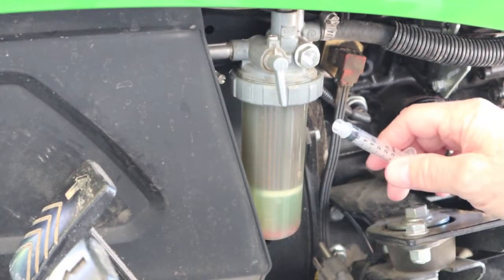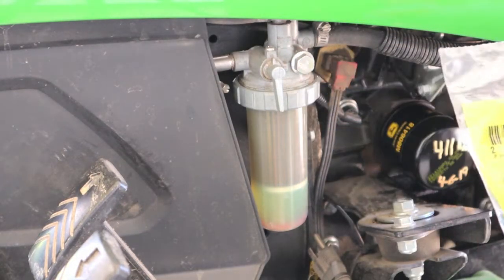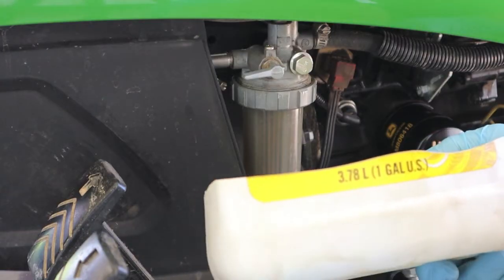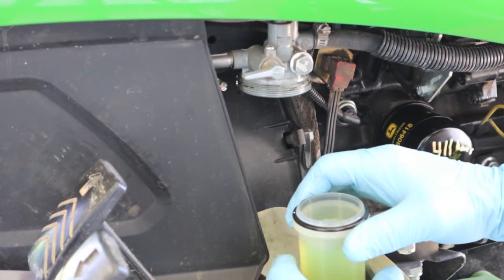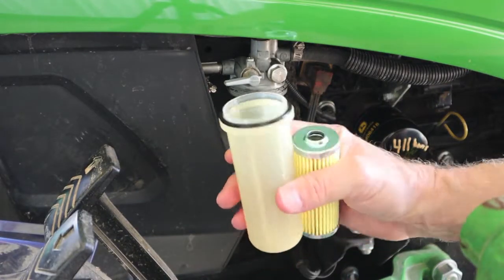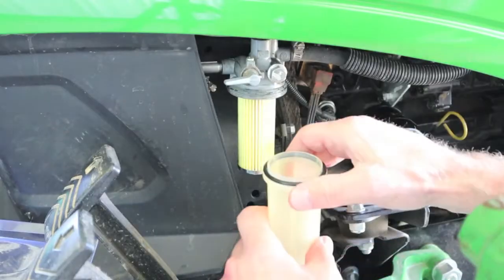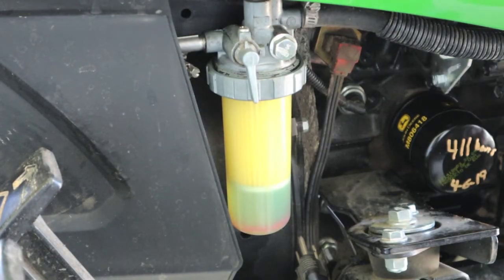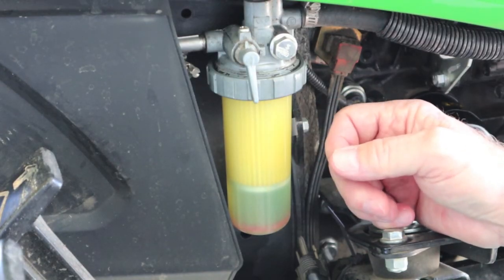John Deere 1025R fuel filter change + water in bowl?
We do a main fuel filter change on a 2015 John Deere 1025R with the Yanmar 3 cylinder diesel engine.
How much water does it actually take to float the WIF (water in fuel) indicator? With a syringe, a metered amount of water is put into the filter bowl to see how much will float the red WIF disc.
It's hard to get into the habit of checking the indicator, but needs to be checked on a regular basis.
Work safe!!